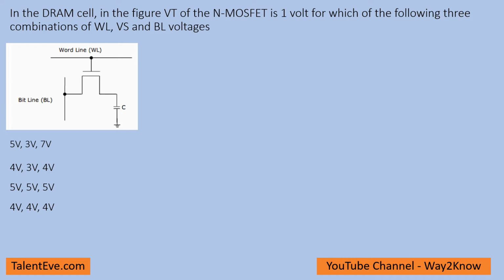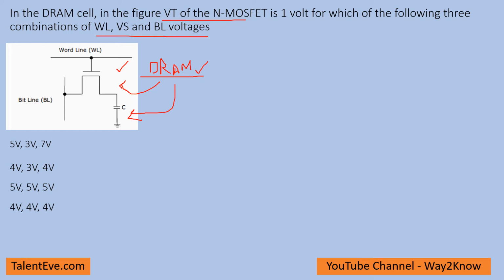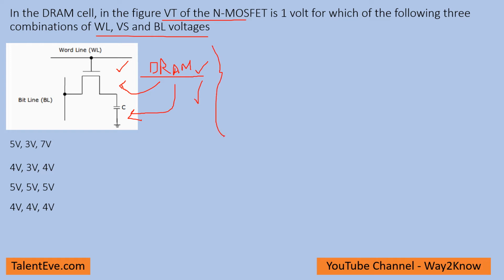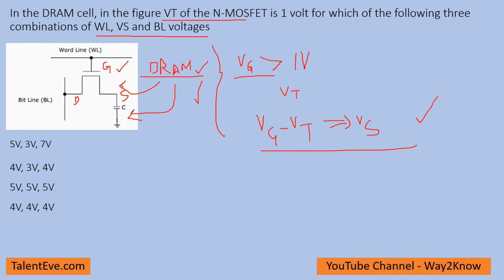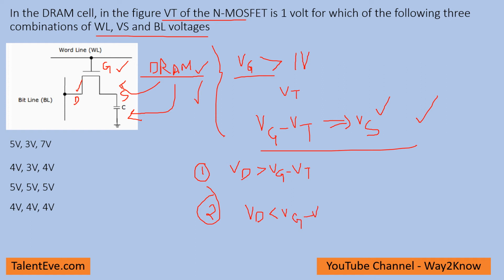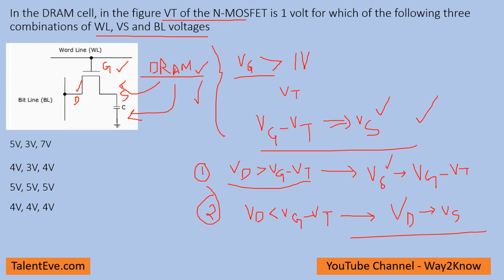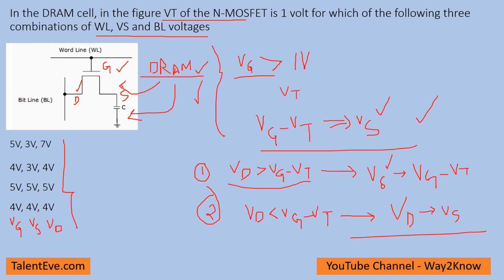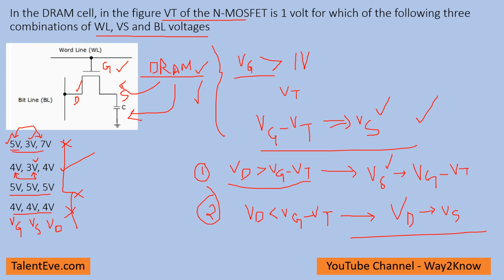Previous Year GATE Questions || Electronics GATE Questions || Memories || DRAM Memory Operation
In the DRAM cell, in the figure VT of the N-MOSFET is 1 volt for which of the following three  combinations of WL, VS and BL voltages
5V, 3V, 7V
4V, 3V, 4V
5V, 5V, 5V
4V, 4V, 4V